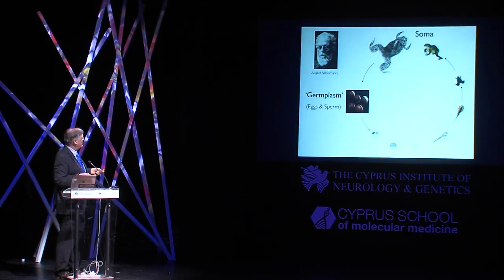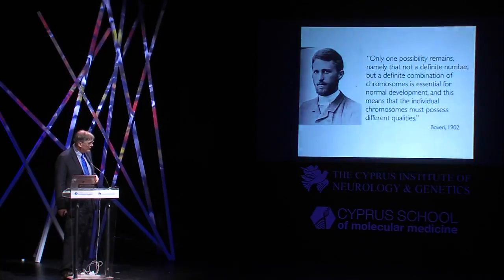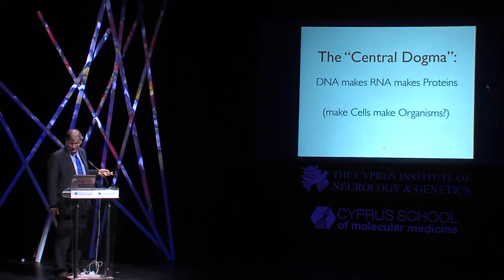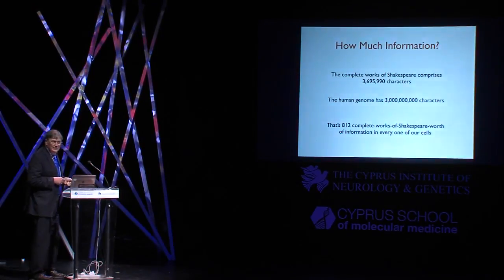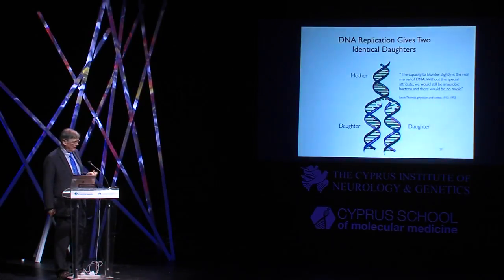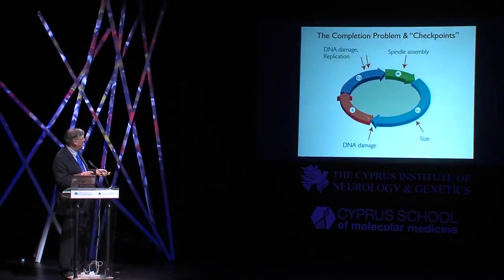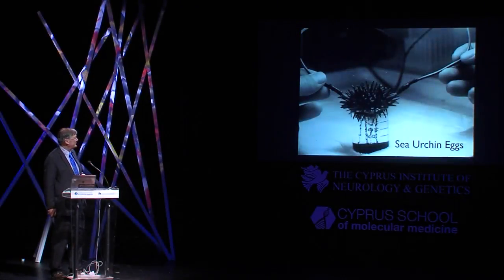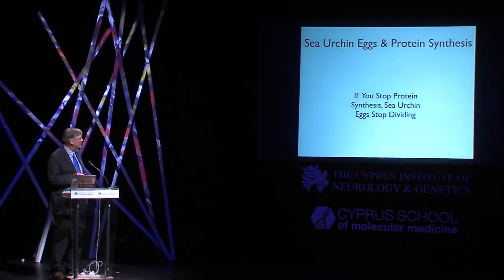4 25 χρονια